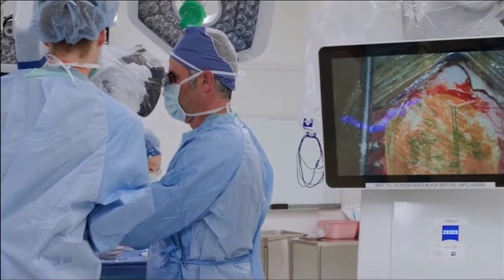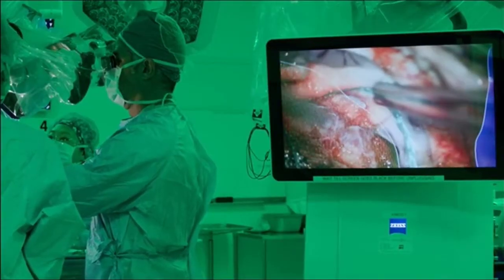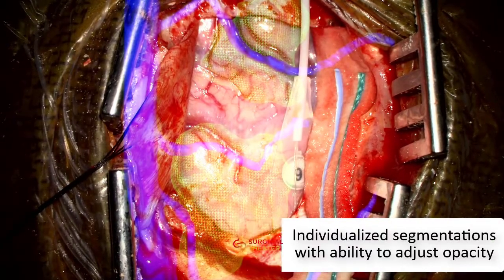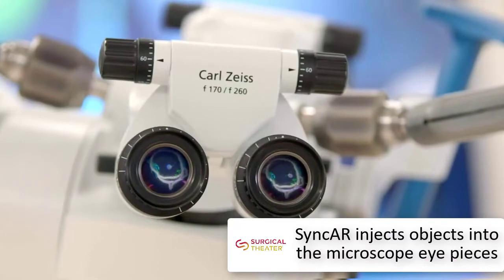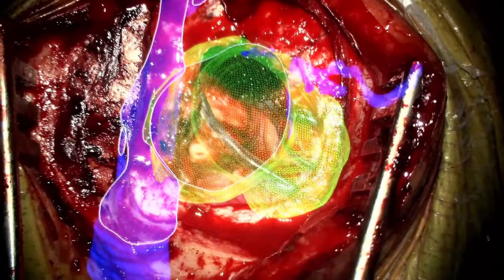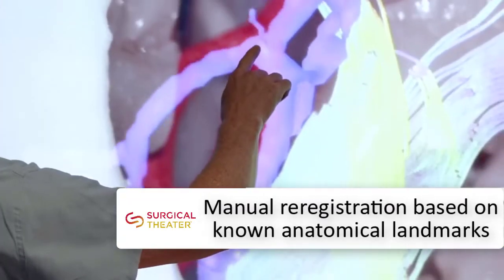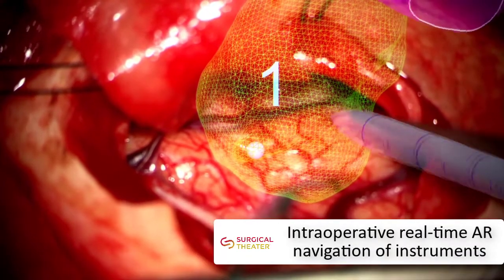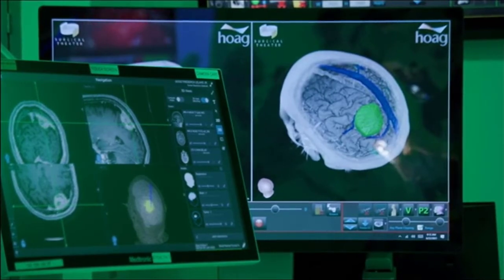How SyncAR® Cranial Works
Powerful Visualization. Seamless Integration.

Surgical Theater's SyncAR® Cranial platform provides XR guided surgery. This unique technology allows surgeons to see important anatomy from every angle, helping them perform with precision, and giving insight that sharpens instinct. Seamlessly integrating into the OR workflow,  SyncAR® Cranial is able to project critical structures directly onto the surgical field so surgeons never have to take their eyes off their patient.